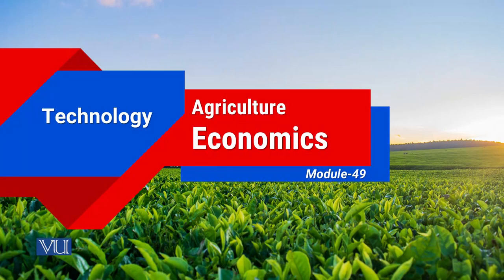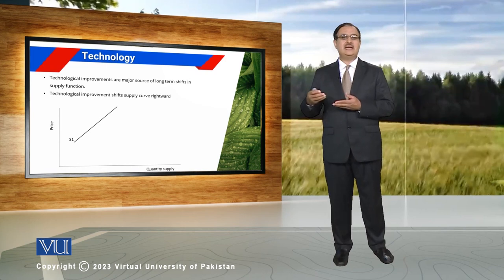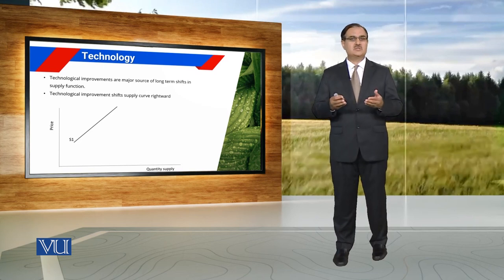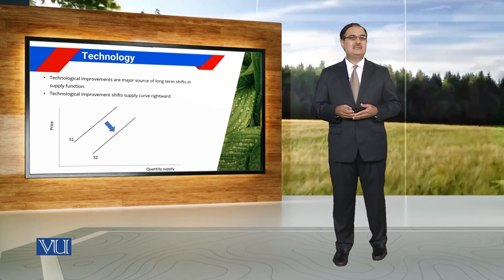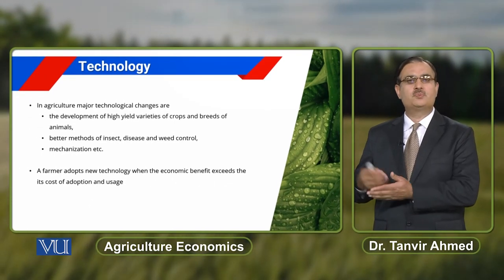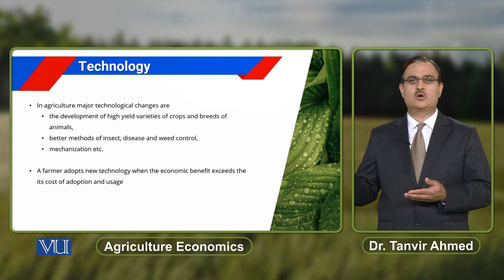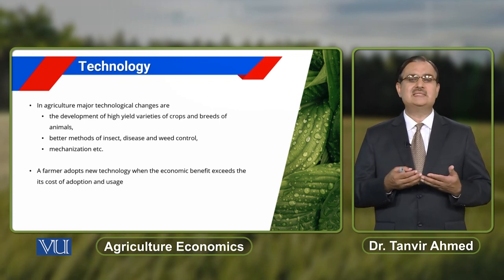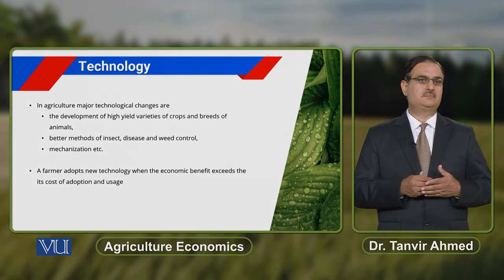Technology | Agricultural Economics | ECO608_Topic049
Topic049: Technology
By Dr. Tanvir Ahmed